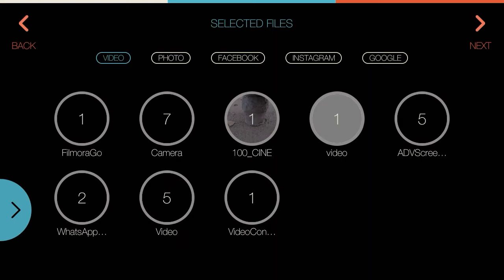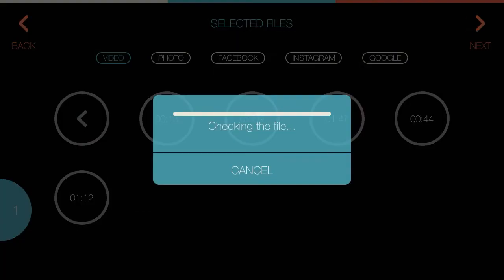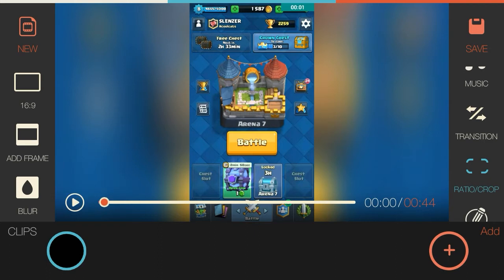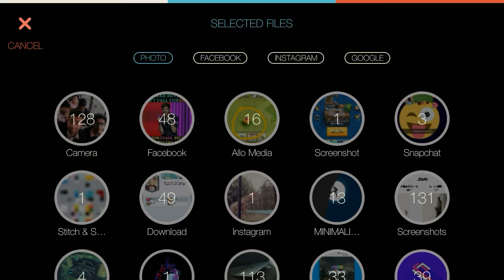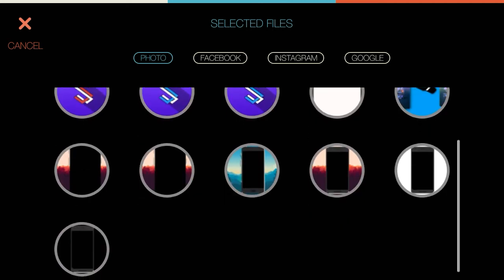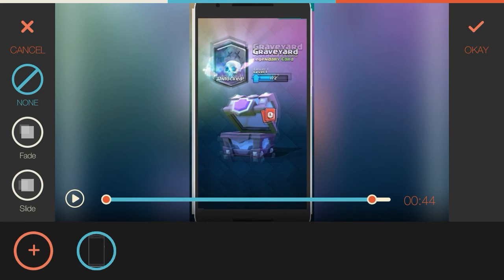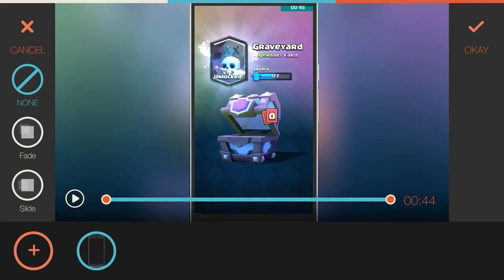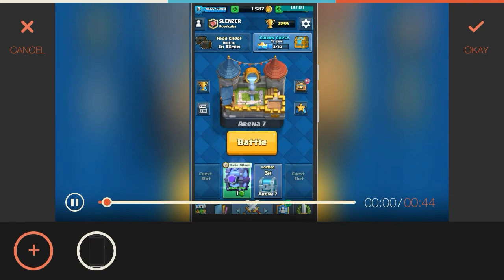How To Make Your Screen Recording Look Professional With Filmora Go On Your Android Device!